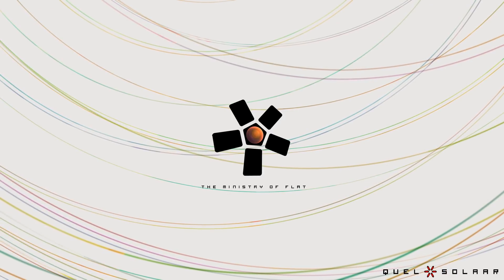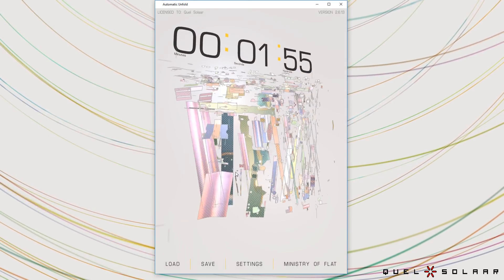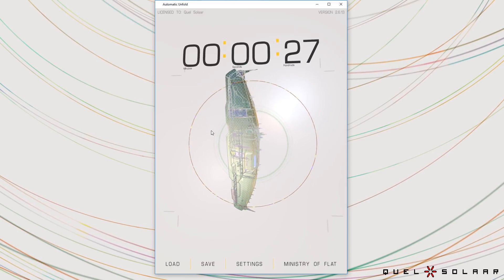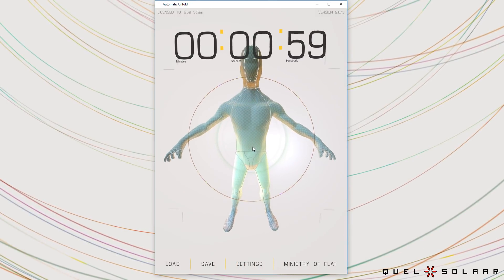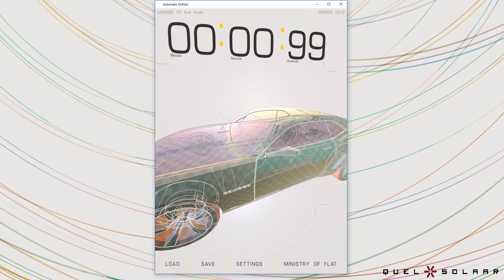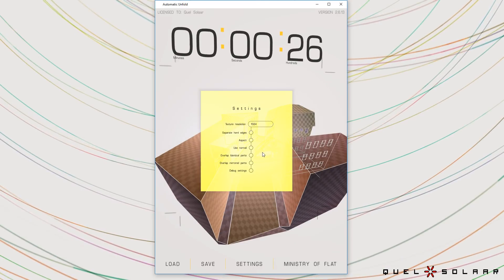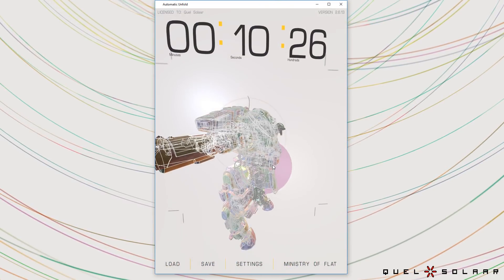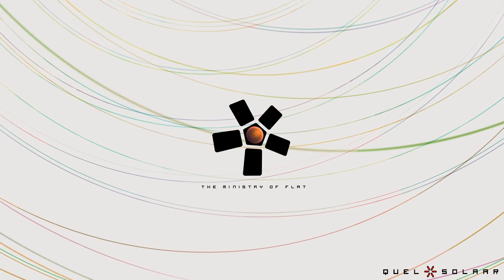Ministry of flat v2.6.13 Demo